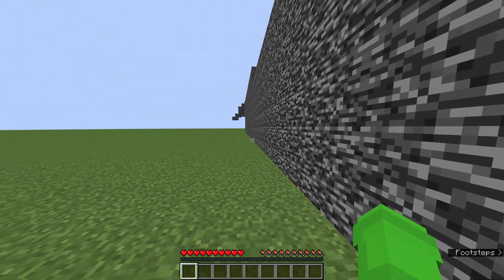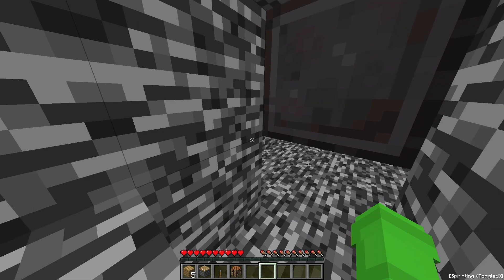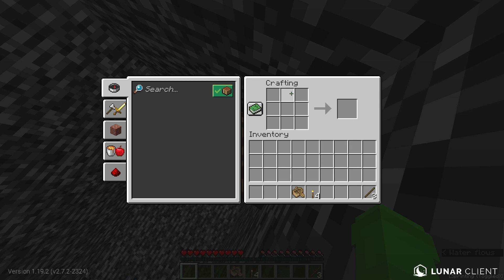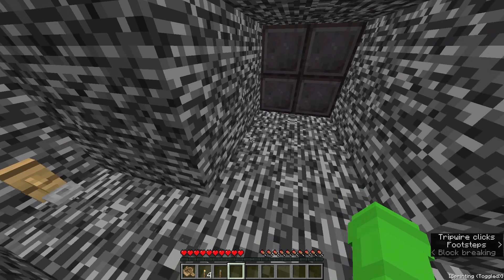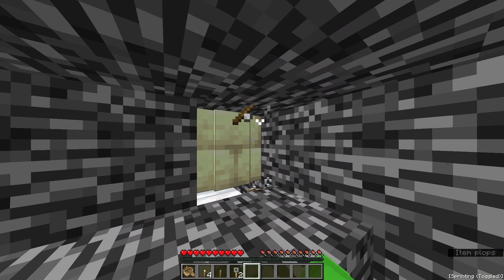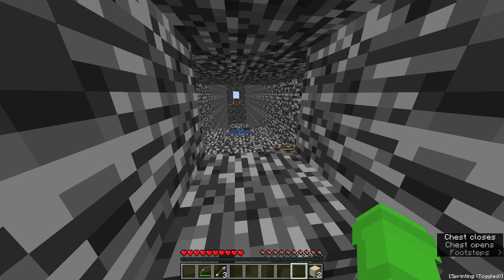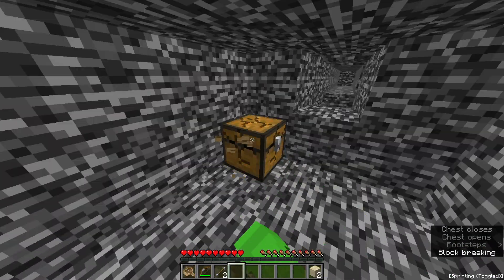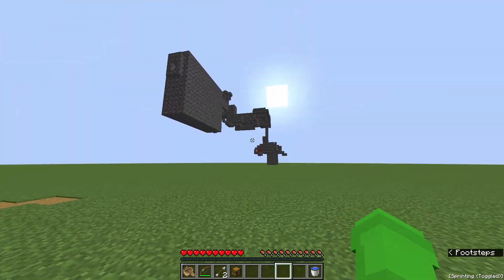My friend made me a Minecraft escape room (it didn't exactly go to plan)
This is a Minecraft escape room, where I have to use obscure game mechanics to make it through each room, until I reach the end.
Game: Minecraft
Mic: Blue Yeti
Mouse: Logitech G Pro Wireless
Keyboard: Higround BLACKICE Base 65 Keyboard